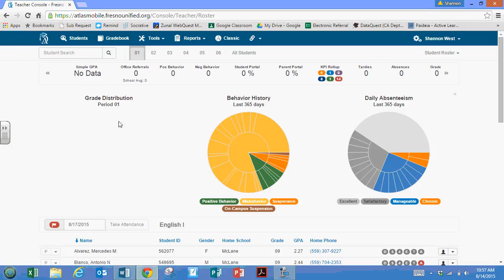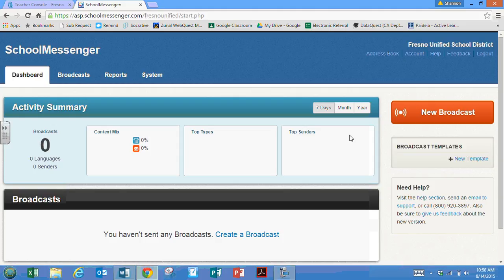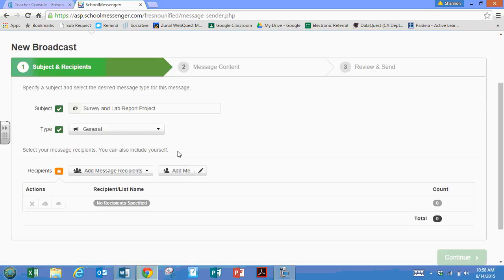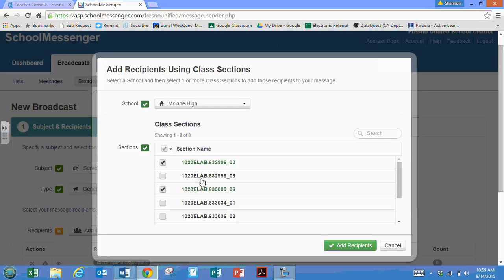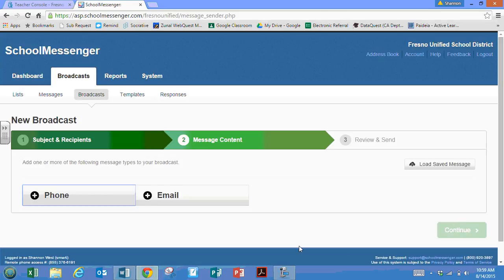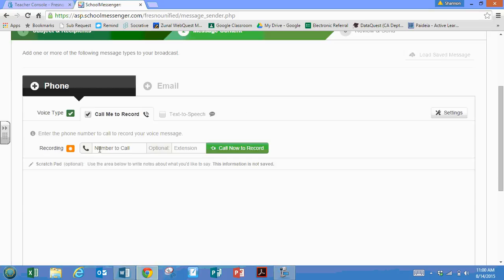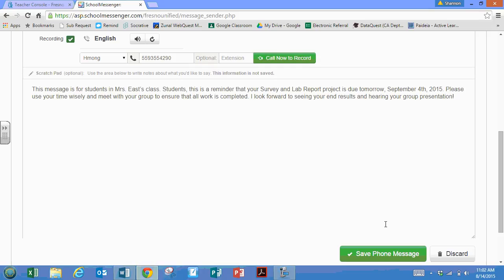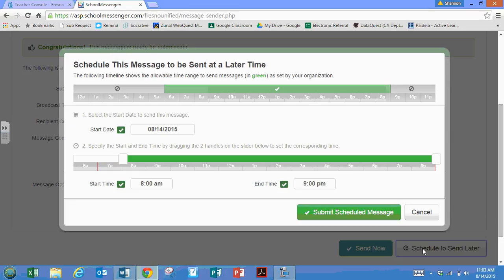School Messenger Tutorial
This video tutorial will walk you through the process of accessing and using School Messenger directly from ATLAS Mobile.